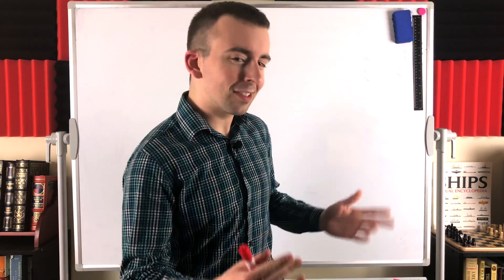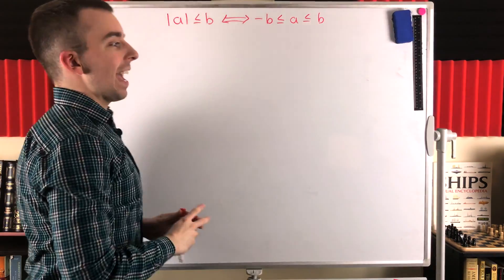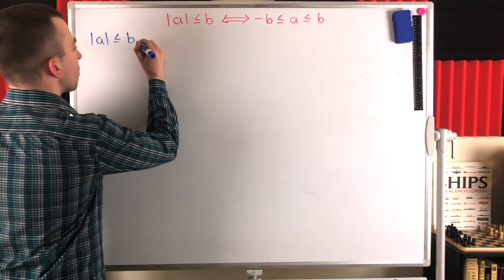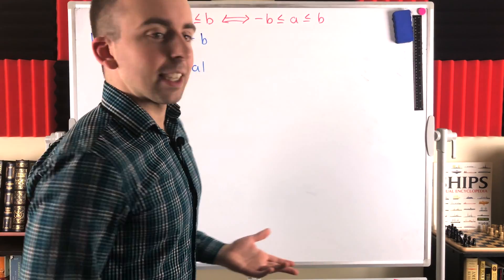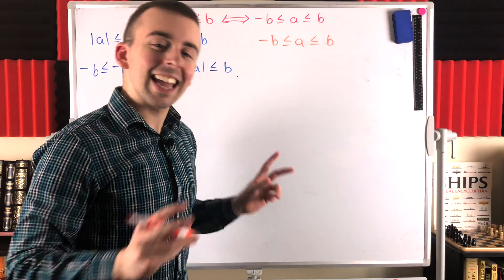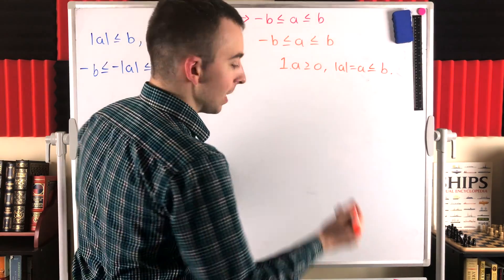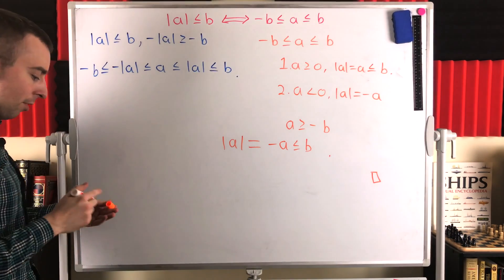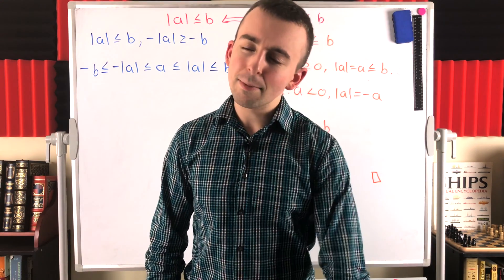Proof: A Useful Absolute Value Inequality | Real Analysis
For real numbers a and b, |a| is less than or equal to b if and only if -b is less than or equal to a is less than or equal to b. We'll prove this useful theorem about the absolute value in today's real analysis lesson!